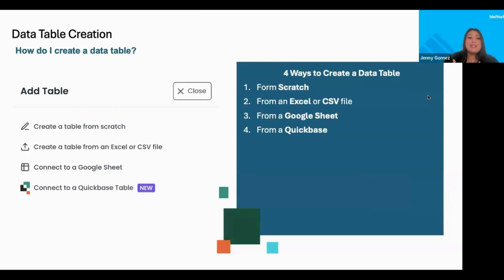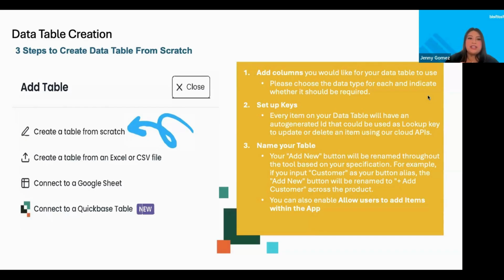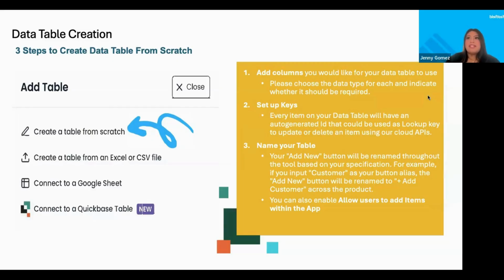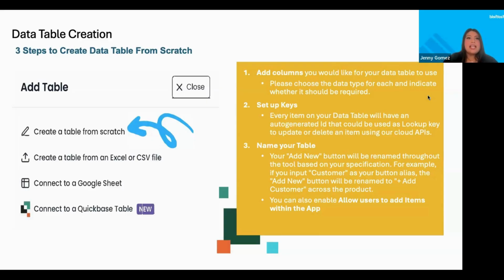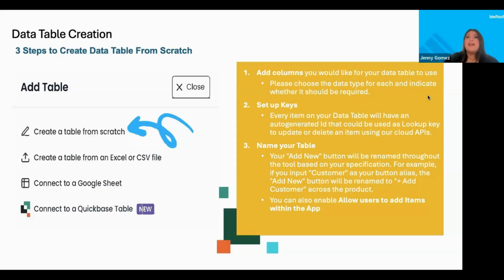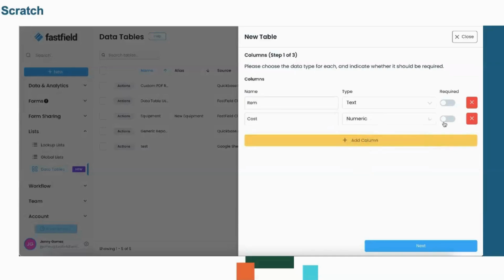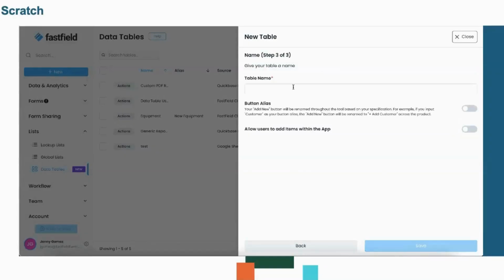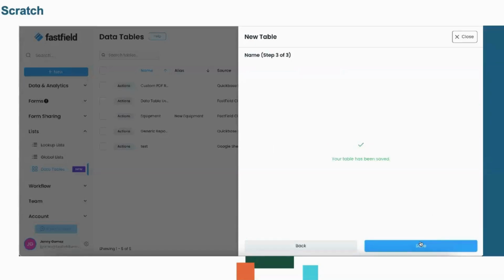How to Create a Data Table from Scratch in FastField (3 Simple Steps)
Learn how to create a data table from scratch in FastField using three simple steps: adding columns, setting up lookup keys, and naming your table.

In this video, we walk through the full setup process, including how to:
- Define column names, data types, and required fields
- Use auto-generated IDs or custom lookup keys for API updates
- Name your table and configure user-facing buttons in the app

This method is ideal if you want full control over your data structure and real-time edits, with no external files required.

Watch now to see how it’s done, step by step.